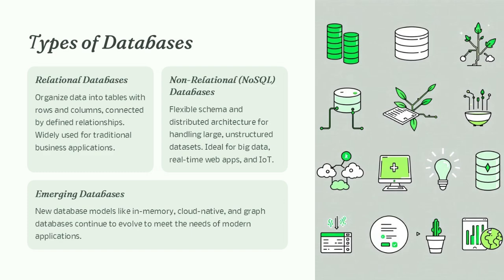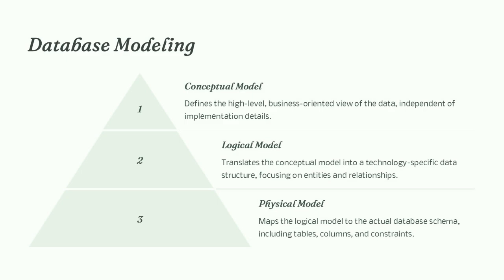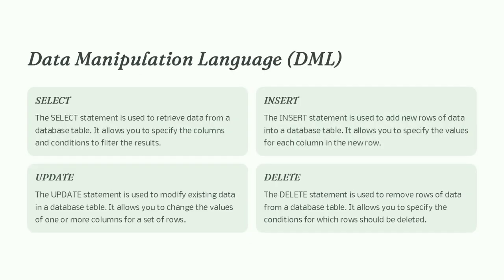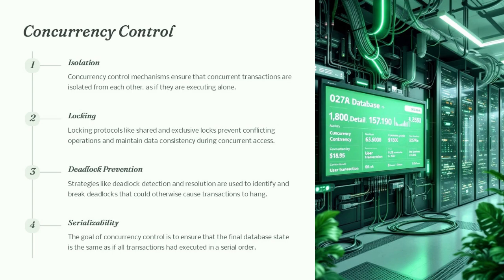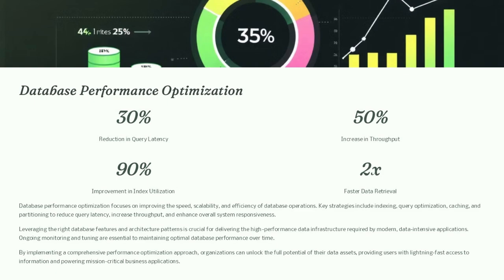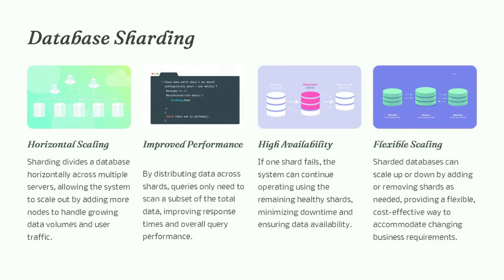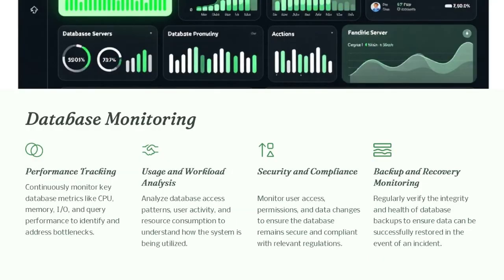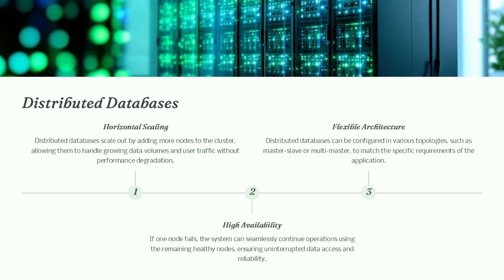Database Management: Mastering the Art of Data Organization (39 Minutes)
In this informative video, we present "Database Management: Mastering the Art of Data Organization," where we explore the fundamental concepts and techniques of effective database management. In today's data-driven world, managing data efficiently is crucial for businesses and organizations. Join us as we cover key topics such as database design, normalization, data integrity, and the various types of database management systems (DBMS). We will also provide practical examples and hands-on exercises to help you grasp the concepts easily. Whether you're a complete beginner or looking to enhance your data management skills, this guide will equip you with the foundational knowledge needed to excel in database management. Get ready to unlock the potential of your data!